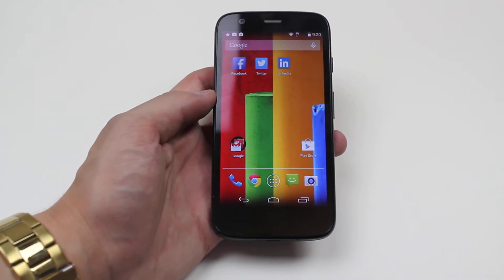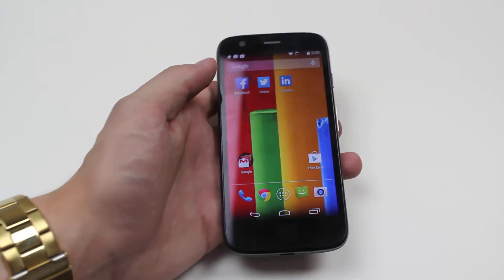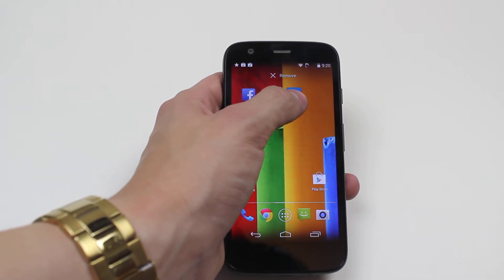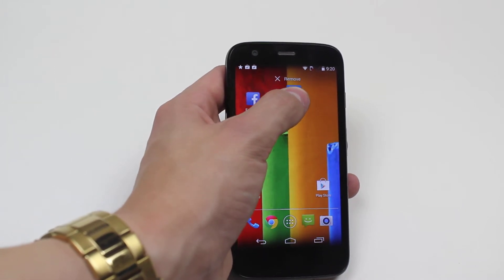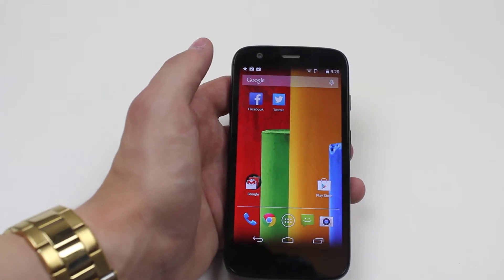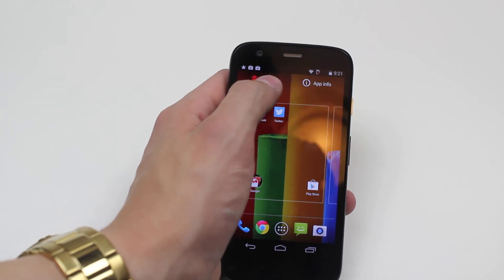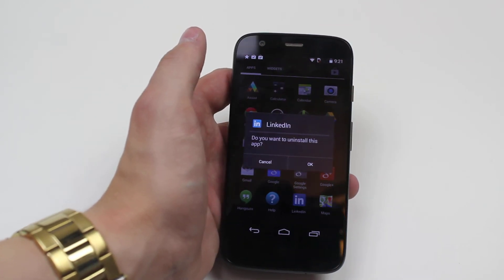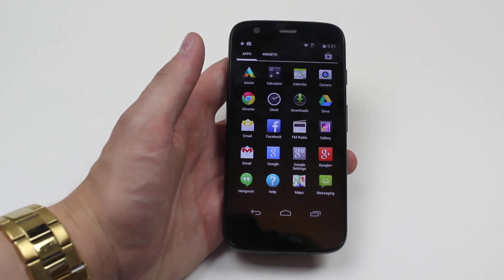How To Remove/Delete/Uninstall - Motorola Moto G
A video how to, tutorial, guide on uninstalling or removing an app on the Motorola Moto G.